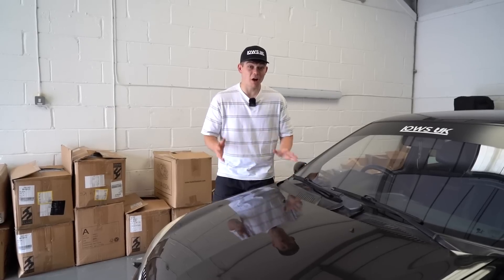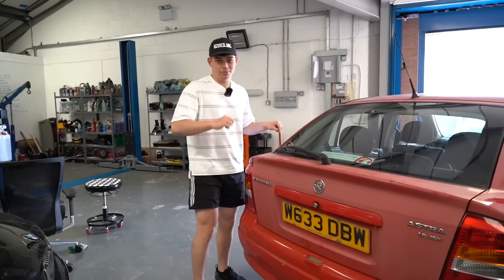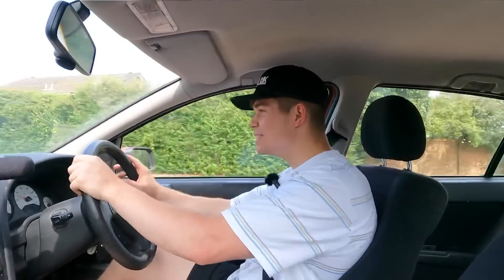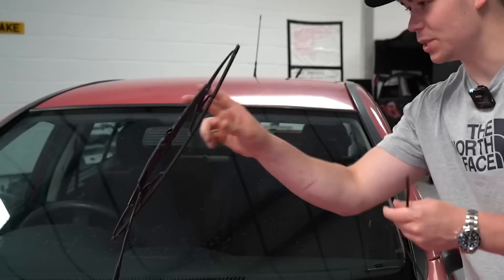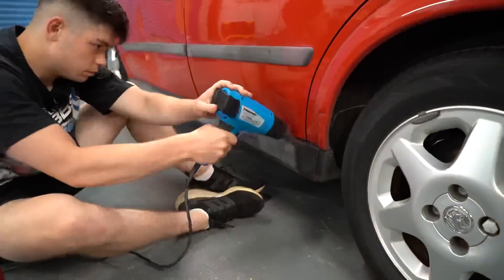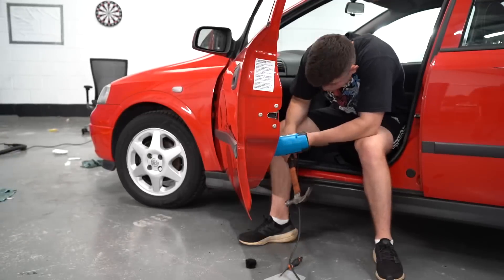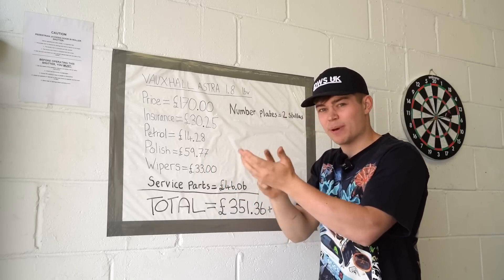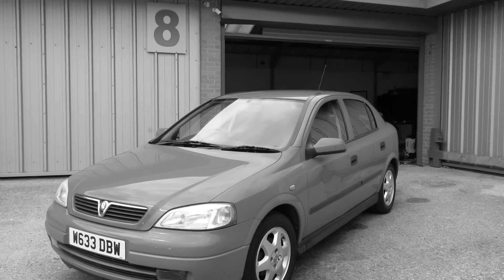£170 CHEAP CAR CHALLENGE ... CAN I MAKE A PROFIT?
I bought a cheap £170 car in hopes to flip it for a profit. It needed a restoration as the car was very neglected, we actually found this car abandoned on a driveway. In this video I try to fix up and add value to this old rotbox in order to make some money.

Username: jackmcneill.cars

Username: jack.mcneill